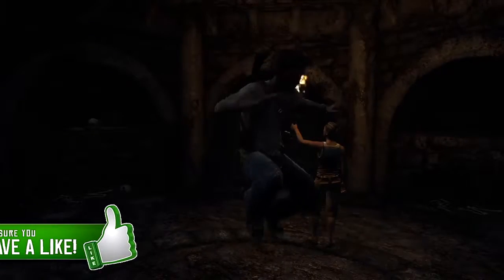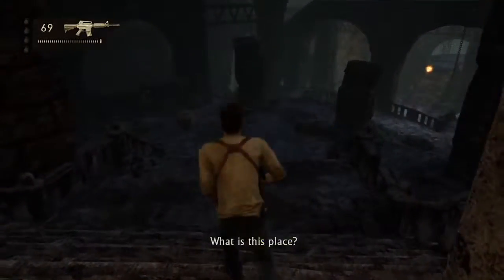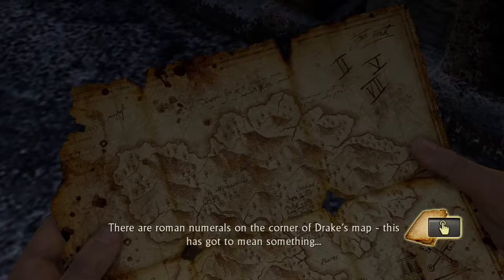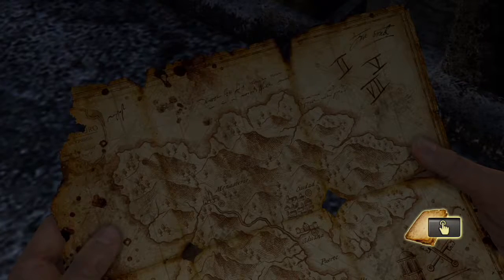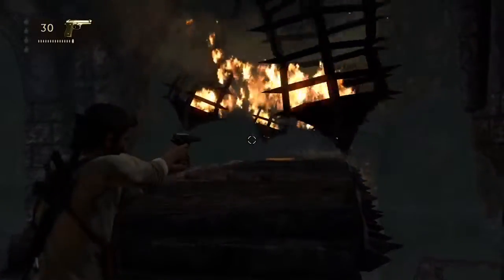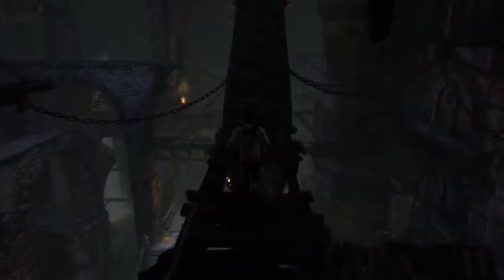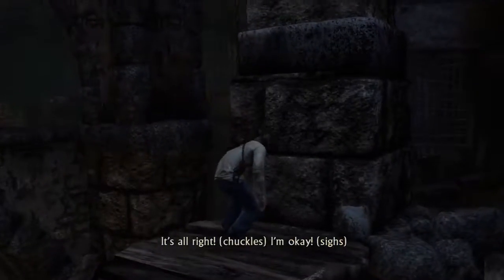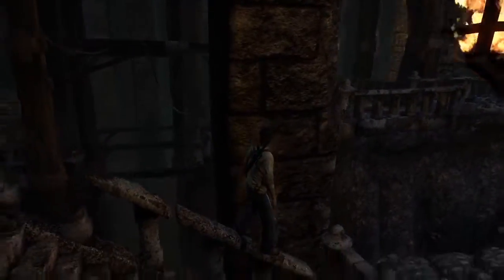Uncharted: The Nathan Drake Collection Walkthrough Gameplay Part 13 ~ Puzzel Master!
Hey Guys! Who reads this? (Insert Useless Info Here). Enjoy xD